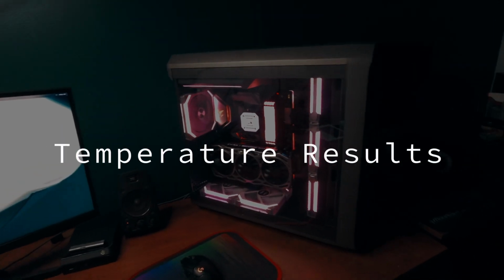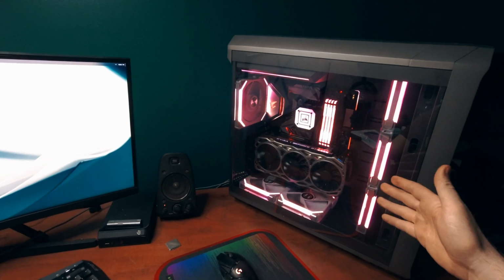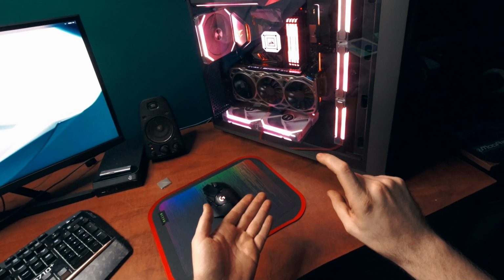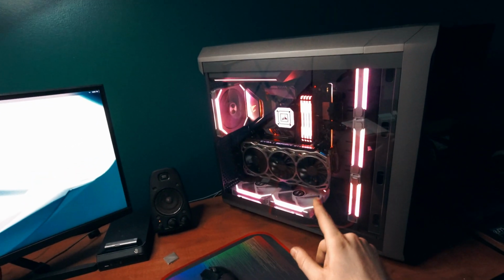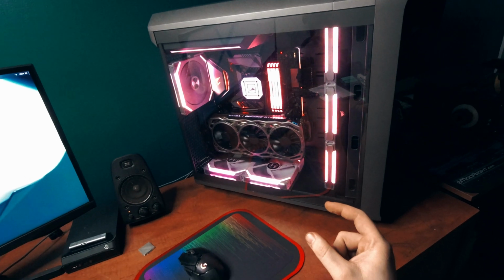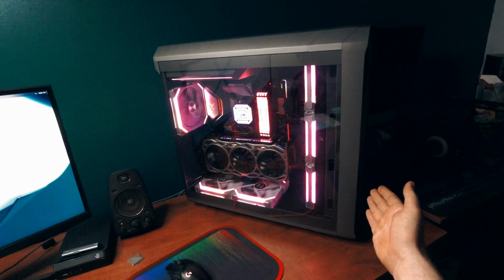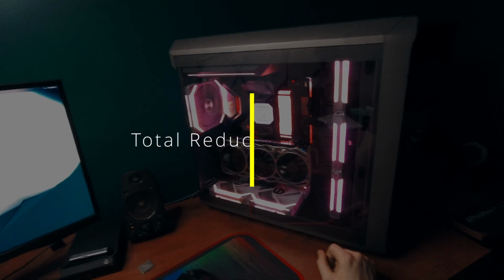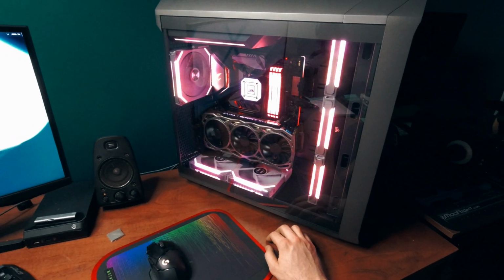Intel i9 - Delid, Liquid Metal & Billet Copper IHS Install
Contents:
0:00 - Intro